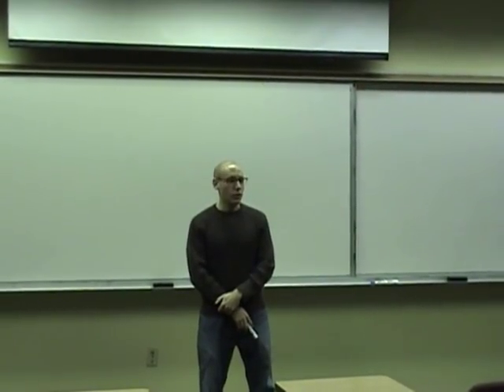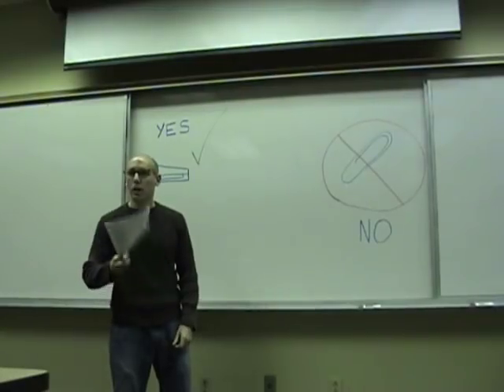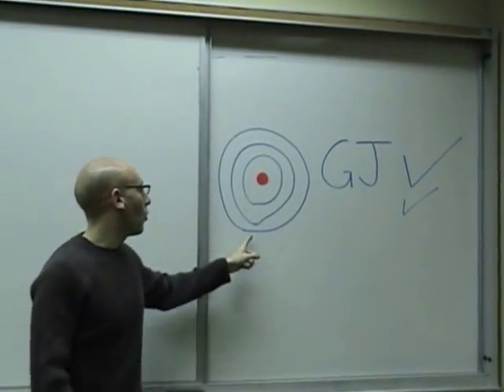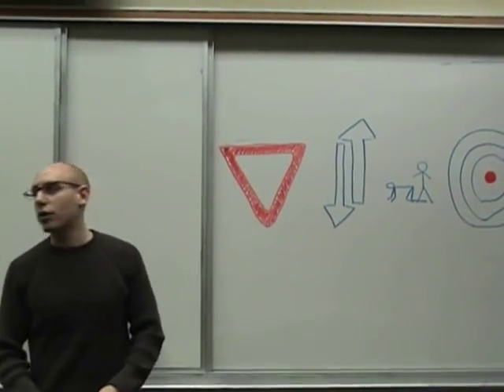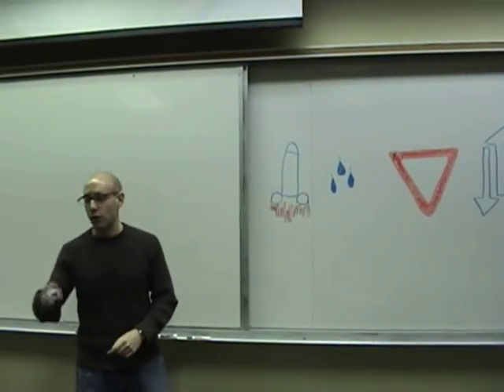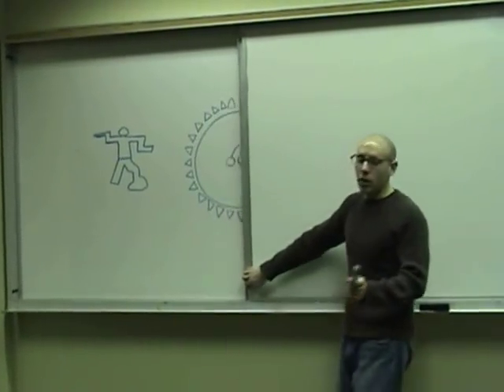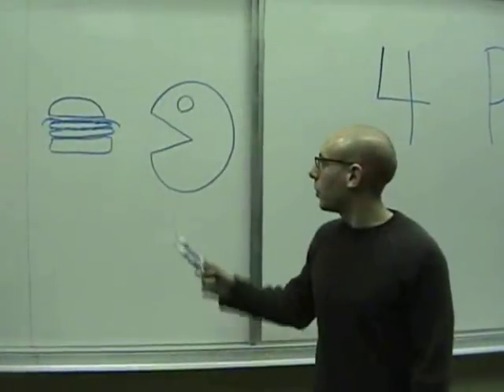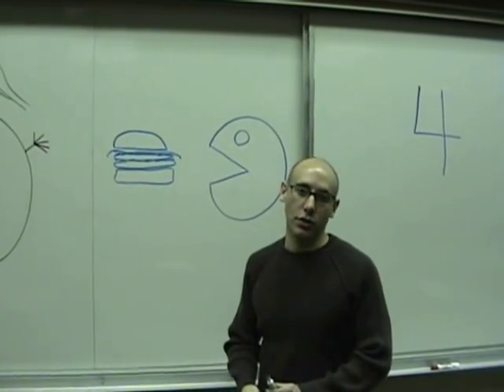Ivey Laundry 2006 - Operating Manager Tutorial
DB playing John Tompson